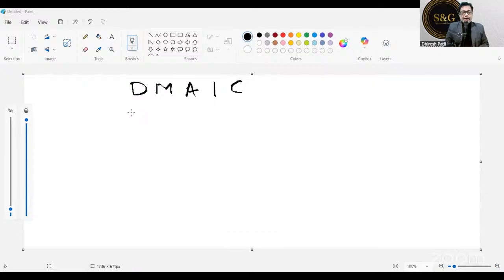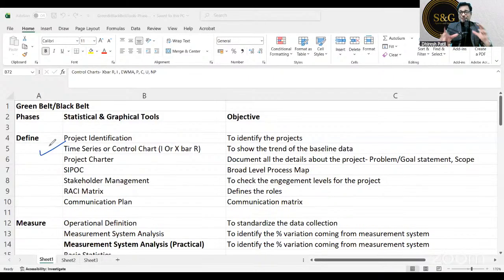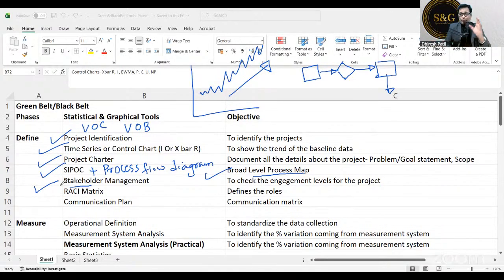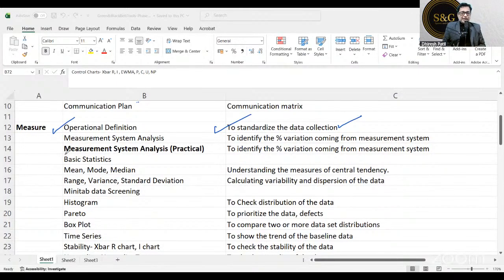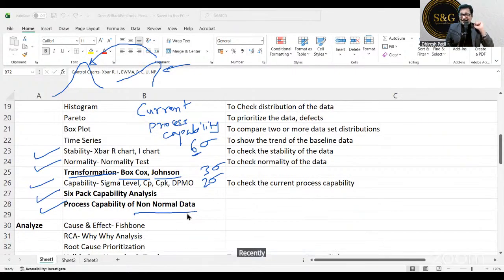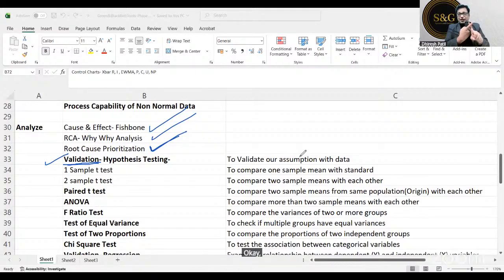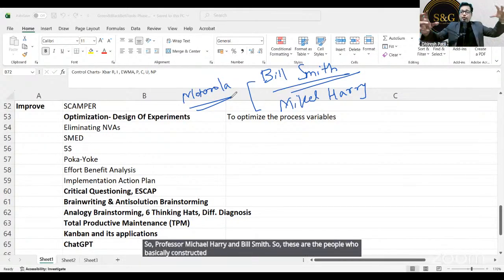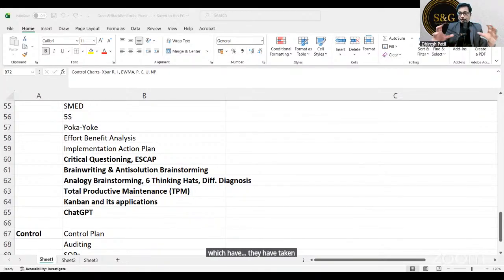Lean Six Sigma Logical Tools Sequence